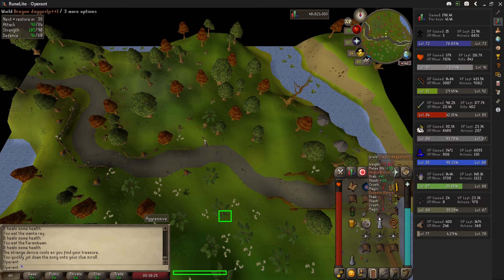Clue scroll Green is my favorite, mature ale I do love, this takes your herblore above.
Fastest and least AIDS guide for this clue